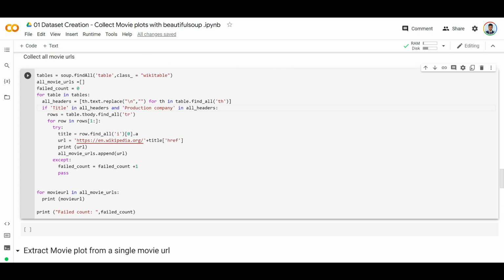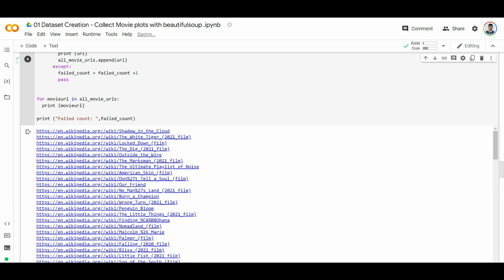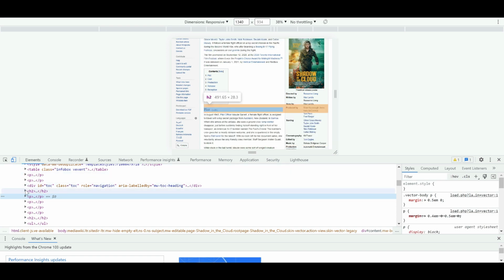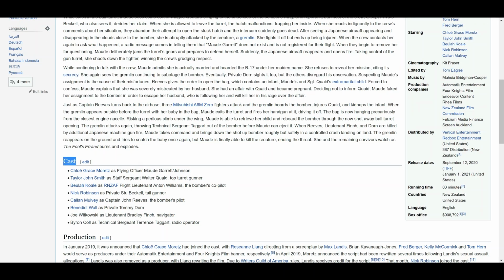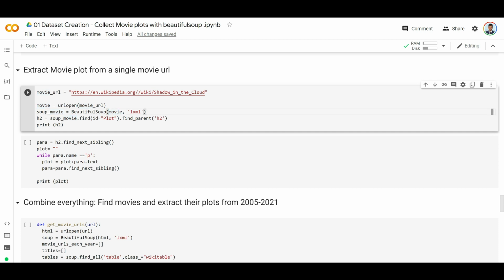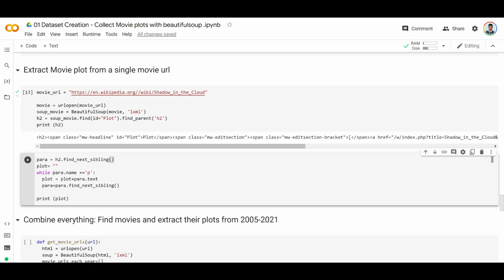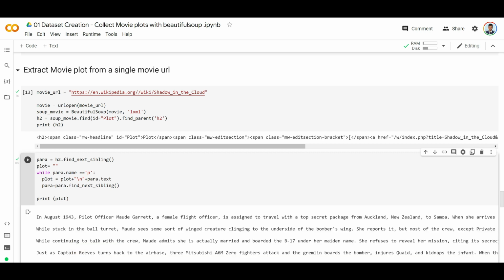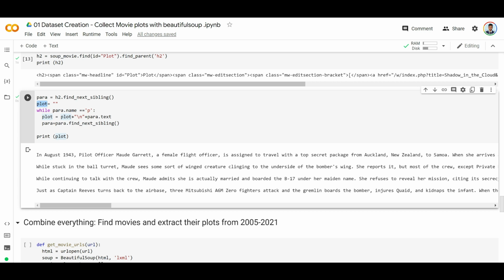Practical Intro to NLP 06: Parse movie plot from a movie's Wiki page